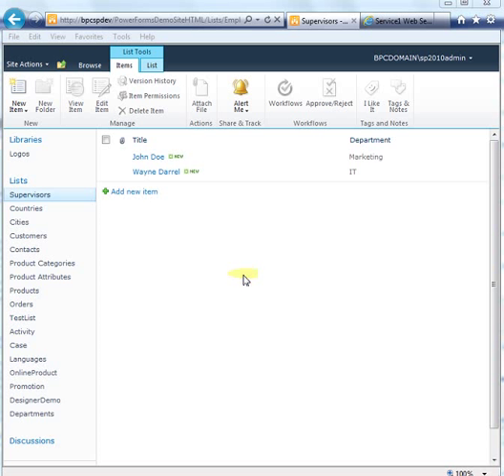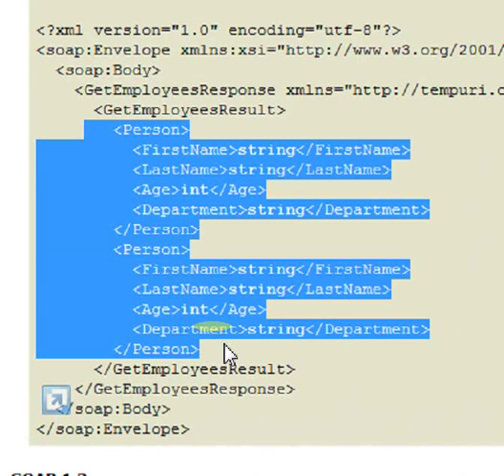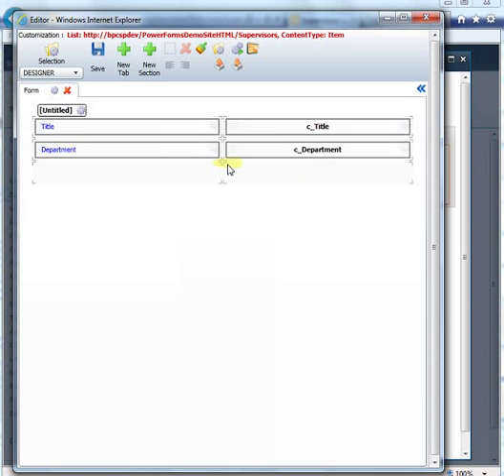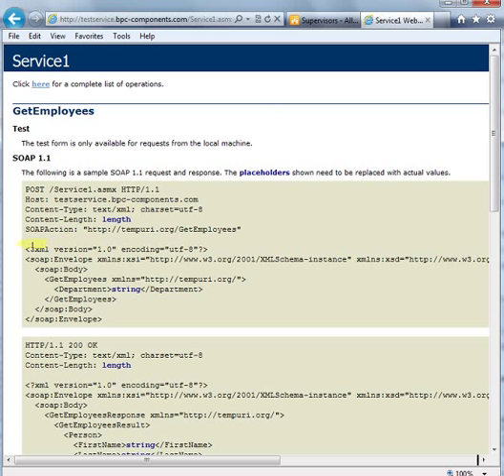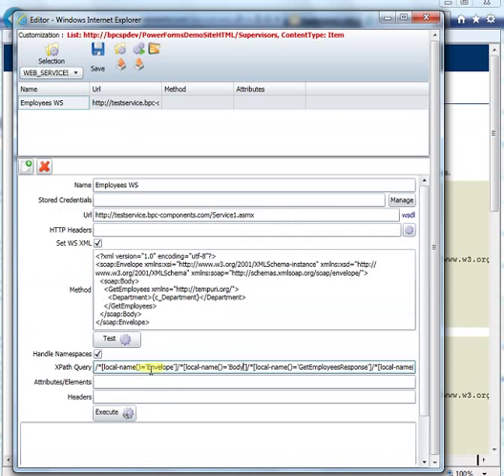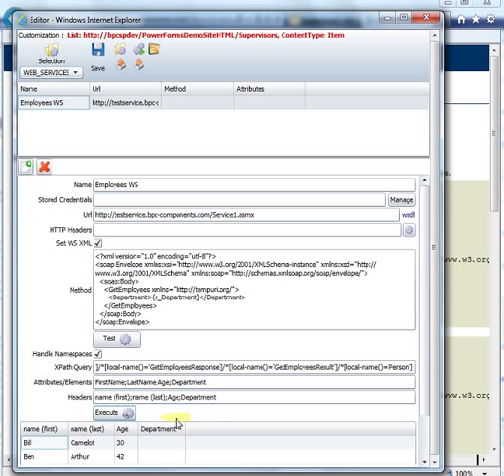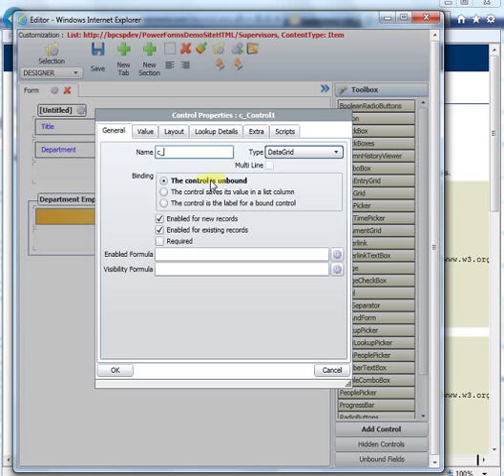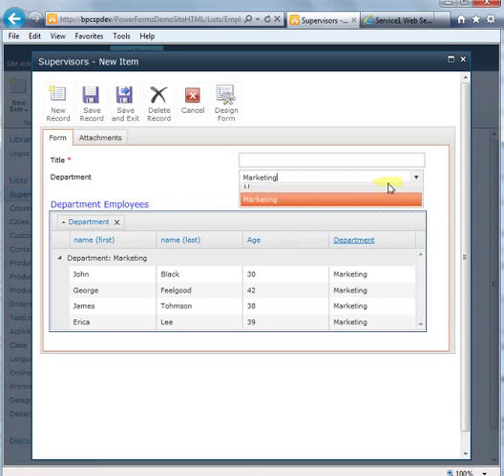BPC PowerForms: Web Service Integration How-To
This tutorial demonstrates how to call a web service and display the result data in BPC PowerForms for SharePoint.